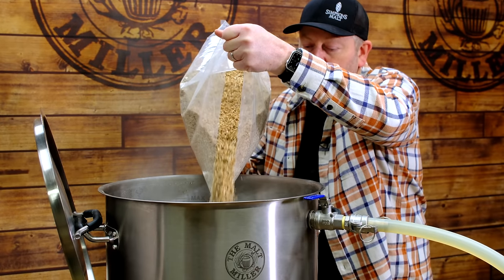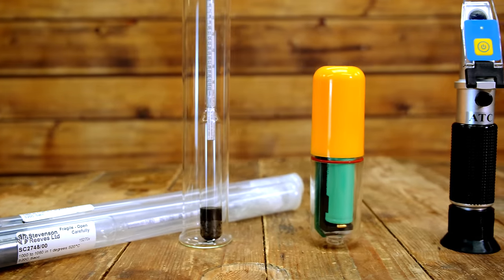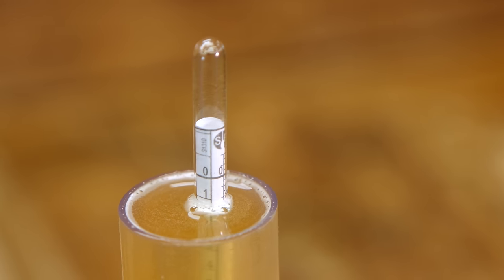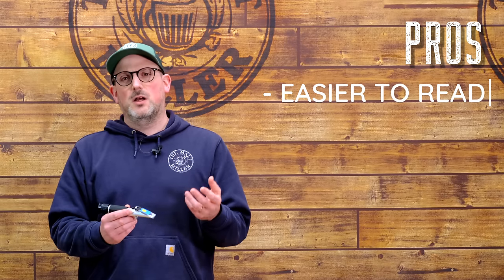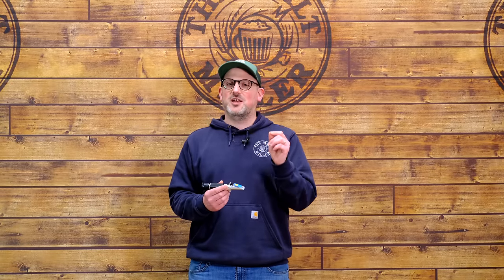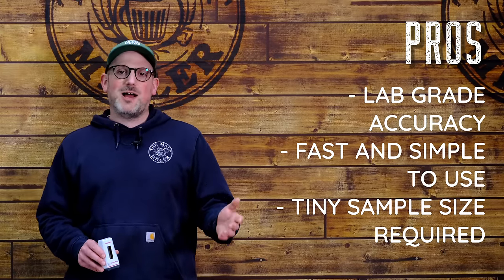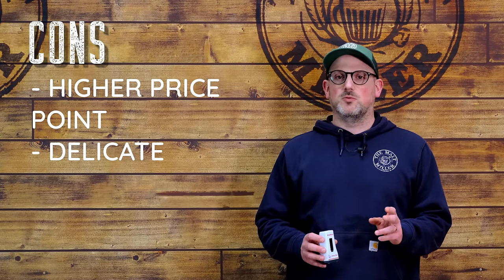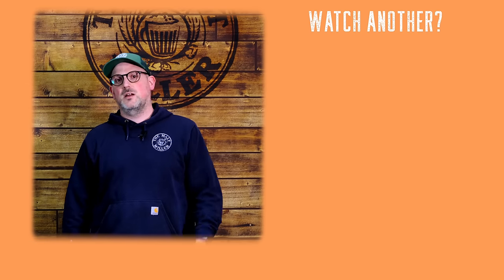HOME BREW HYDROMETER COMPARISON | THE MALT MILLER HOME BREWING CHAMPION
Taking Specific Gravity readings when home brewing beer is an important part of the brewing process; but have you ever wanted to see the differences between home brew hydrometers?

Well in this video Stiffo takes you through the 4 main options open to us. He's pitted the classic Glass Hydrometer, Refractometer, Digital Hydrometer and EasyDens from Anton Paar all against each other to see the pros and cons of each option!

Fancy picking yourself up a new hydrometer?

Want to learn about home brewing ingredients? Sign up to our Brew With Us Essentials Mailing List

Follow us-